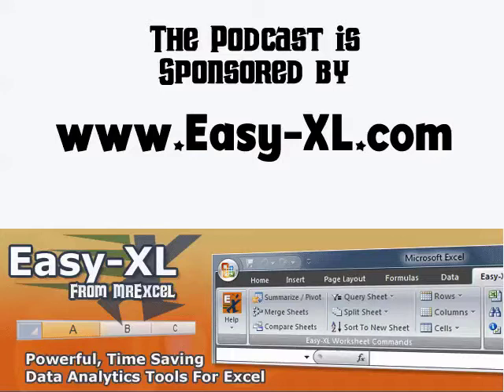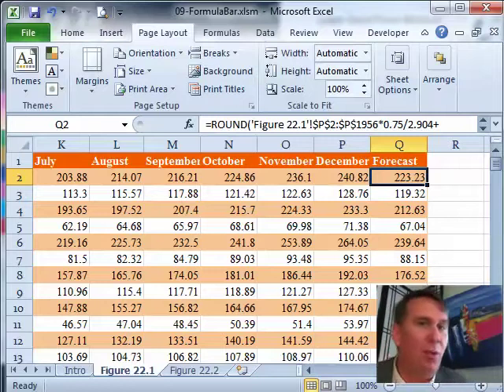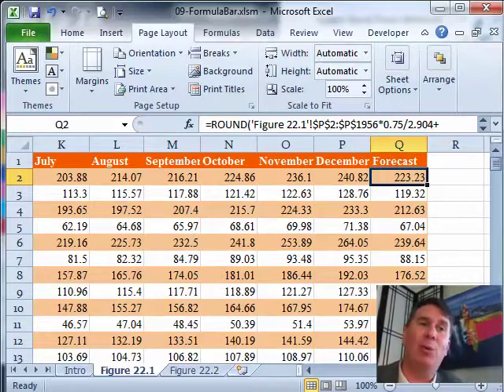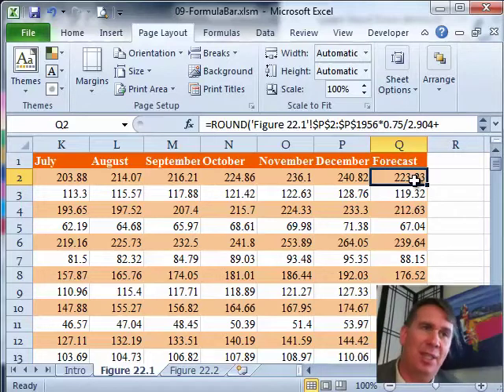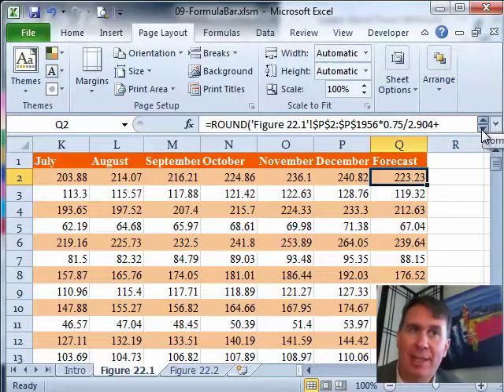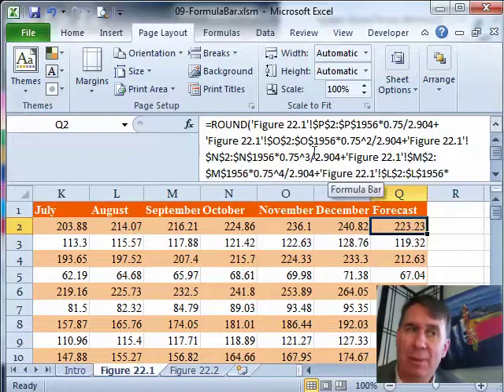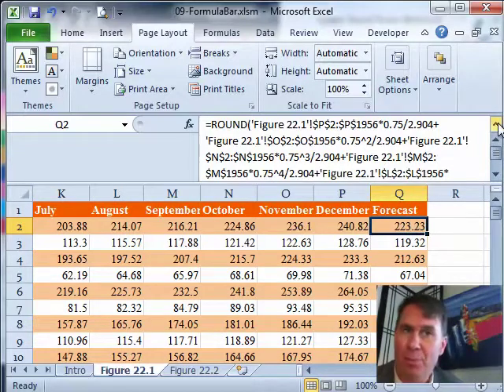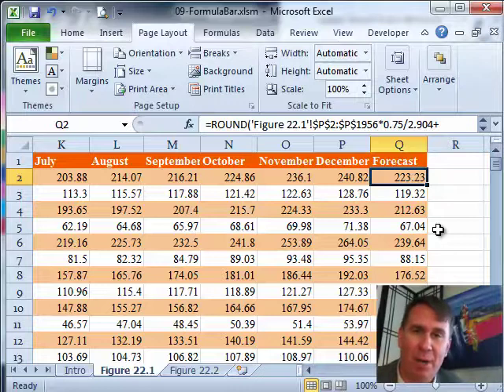Excel - Expanding the Formula Bar When You Have a Long Formula: Episode 1293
Microsoft Excel Tutorial: Seeing Long Formulas in the Excel Formula Bar.

Welcome back to the MrExcel podcast. In this episode, we will be wrapping up Chapter 9 of the Rev Up To Excel 2010 book, which is perfect for those upgrading from Excel 2003 straight to 2010. Today, we will be discussing one of the most frustrating features of Excel 2003 and earlier - the Formula Bar.

If you've ever had a long formula in Excel 2003, you know the struggle of trying to view it in the Formula Bar. The formula would often spill out over the bar, covering up cells in your spreadsheet and making it difficult to see both the formula and the results at the same time. But fear not, because in Excel 2010, Microsoft has solved this issue for us.

In this video, I will show you how the Formula Bar in Excel 2010 has been improved to make your life easier. With a simple click of a button, you can now expand the Formula Bar to be as long as you need it to be, without it covering up any cells in your spreadsheet. This allows you to view the formula and the results simultaneously, making your work in Excel much more efficient. And when you're done, just click the up arrow to collapse the Formula Bar back to its original size.

So if you're tired of struggling with the Formula Bar in Excel 2003, it's time to upgrade to Excel 2010 and take advantage of the amazing expanding Formula Bar.

(00:00) Make Excel Formula Bar Taller for Long Formulas
(00:21) Contrast with Excel 2003 where formula covered the grid
(00:49) Icon to expand formula bar
(01:06) Does not cover the grid
(01:20) Clicking Like really helps the algorithm

This video answers these common search terms:
how to expand the formula bar in excel
how to make formula bar larger in excel
how to adjust size of formula bar in excel
what is a formula bar in microsoft excel
how to see formula bar on excel
how to reduce size of formula bar in excel

Today in Episode #1293, Bill takes a look at the Formula Bar in Excel 2010: "...you will never have a long formula spilling over the formula bar and covering your worksheet cells."...